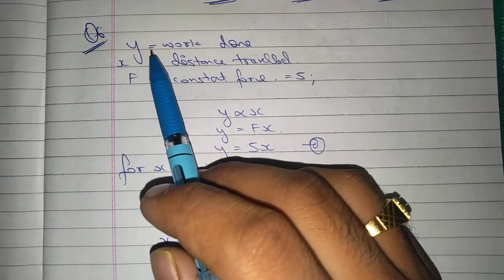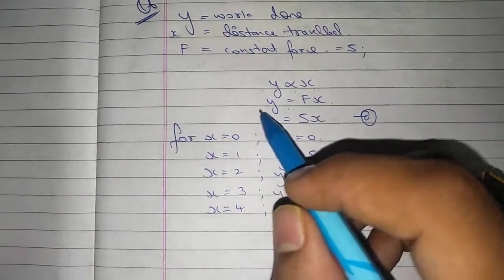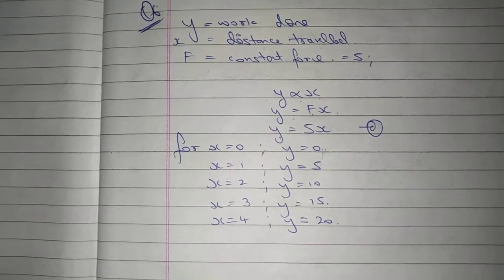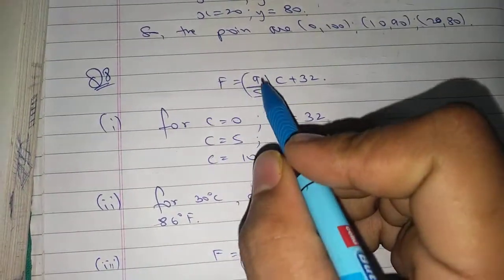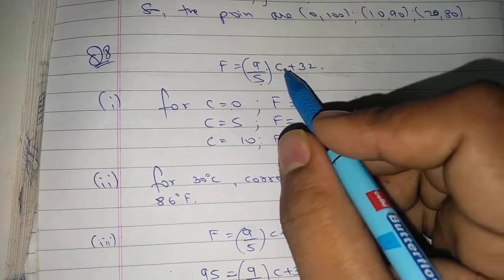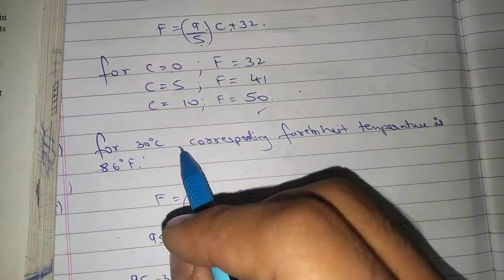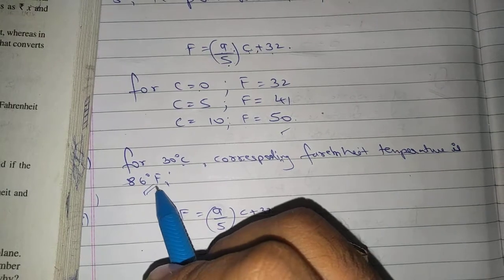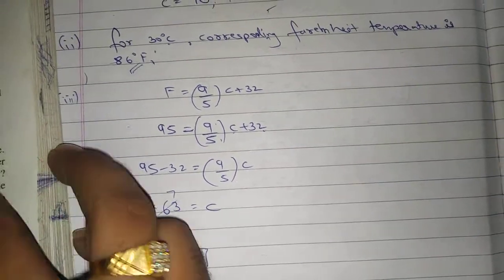Clasa IX mathematics Ex 4.3 completed